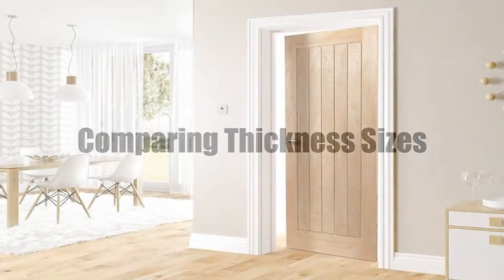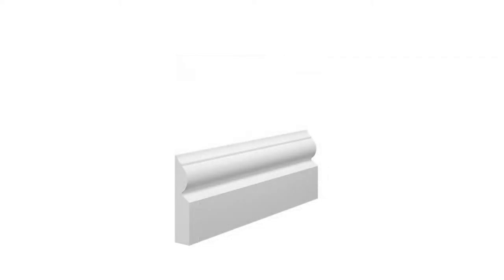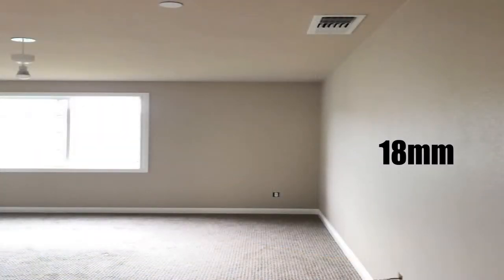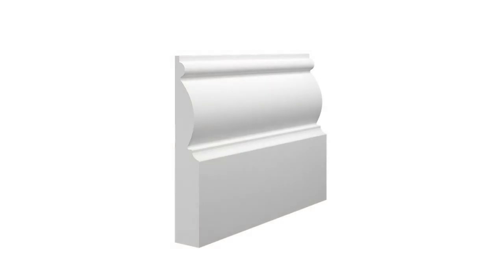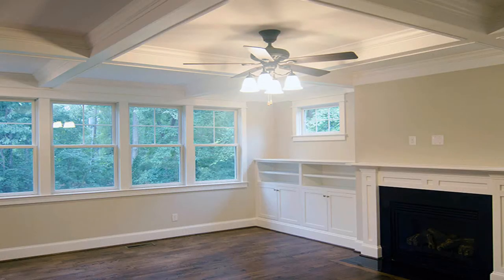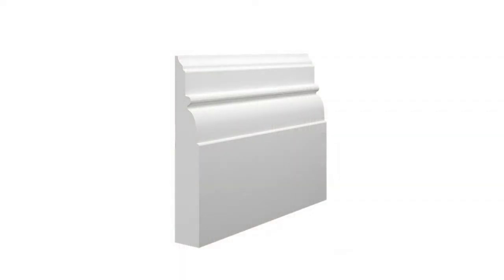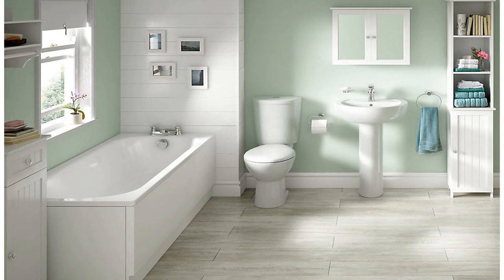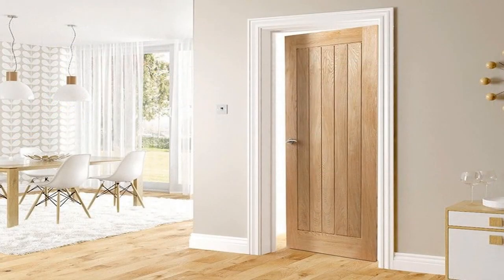Comparing Thickness Sizes | Skirting World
In this video, we will be explaining and comparing different thickness sizes for both skirting boards and architraves!